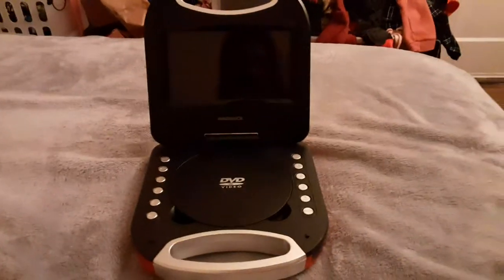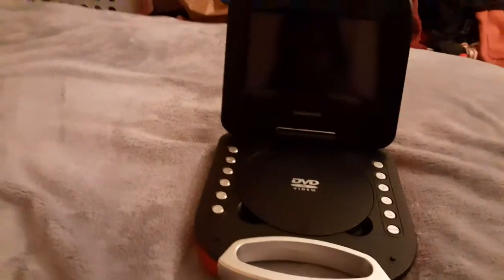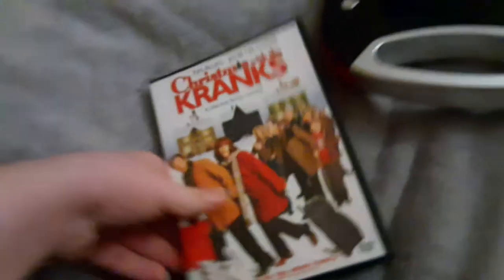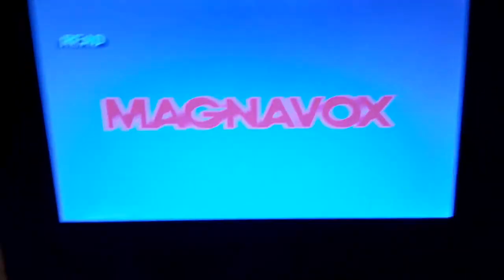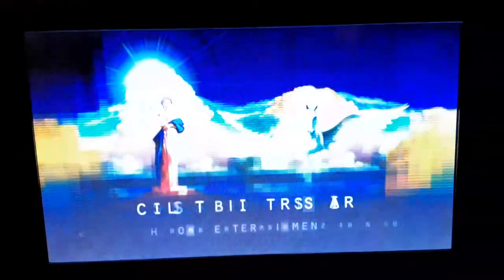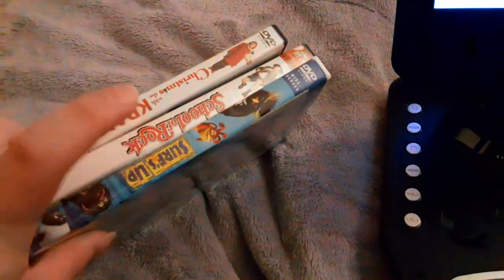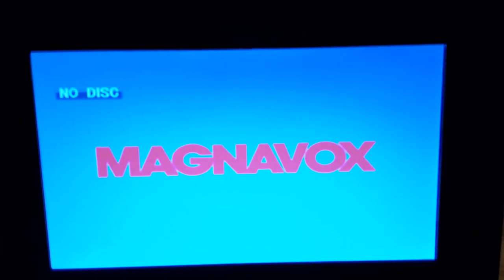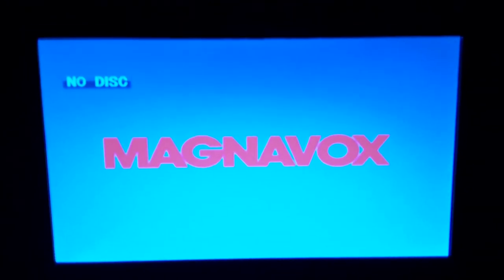testing my Magnavox portable DVD player (100 subscriber special edition)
This is a 100 subscriber special of my Magnavox portable DVD player and this is for BlakeSB&YTfan will anyways enjoy the video.